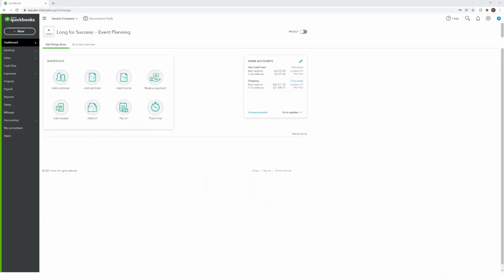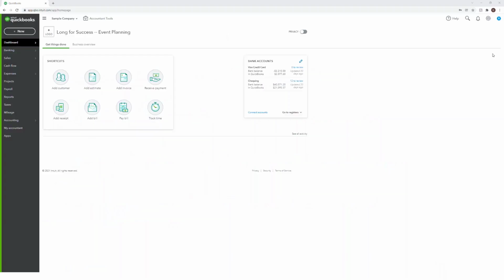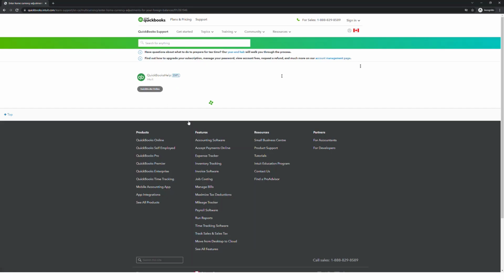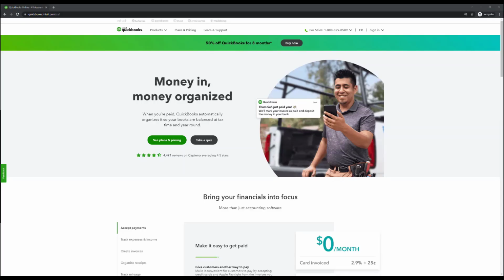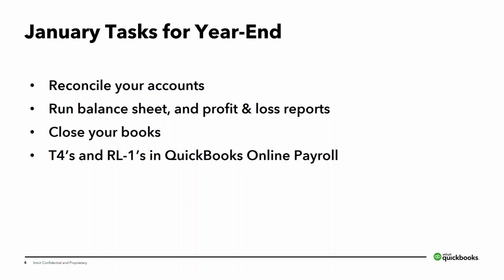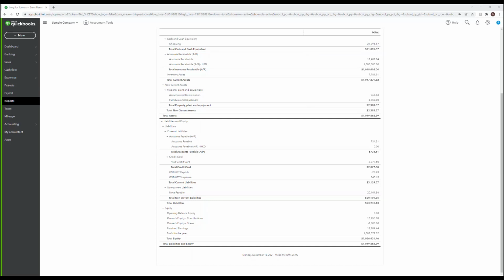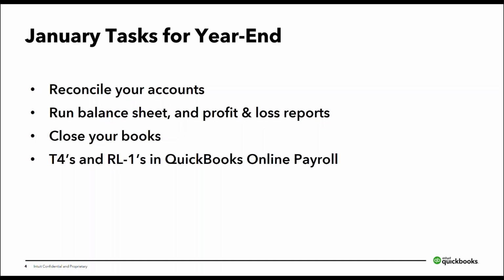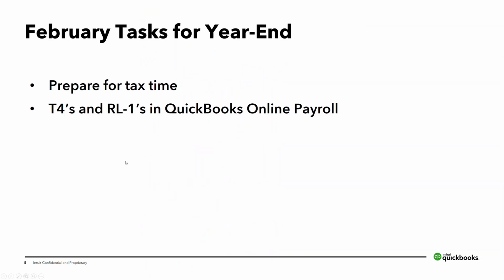Year-End Guide for Small Business - QuickBooks Online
In this video we go over year-end tasks, we've created this general guide to help prepare you and your business for the upcoming tax year.